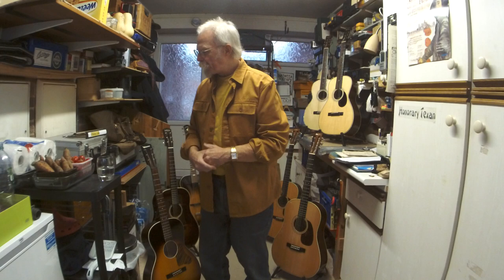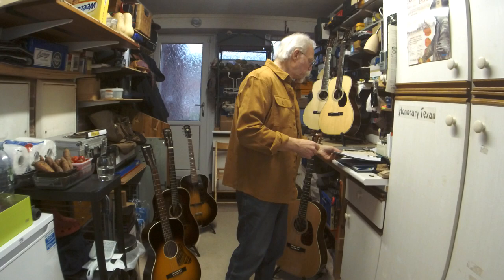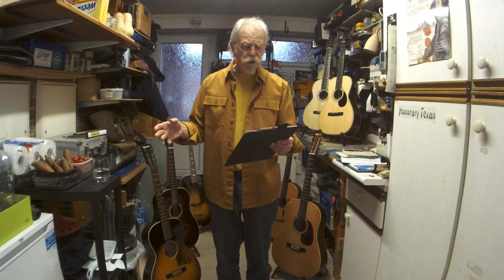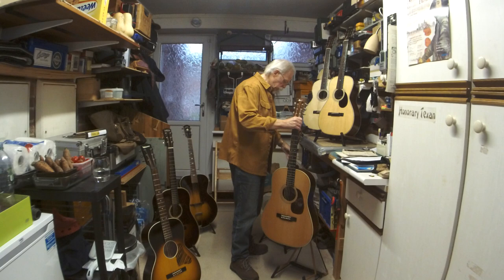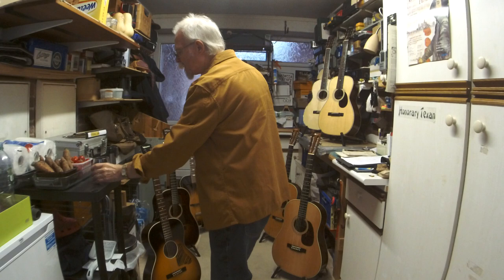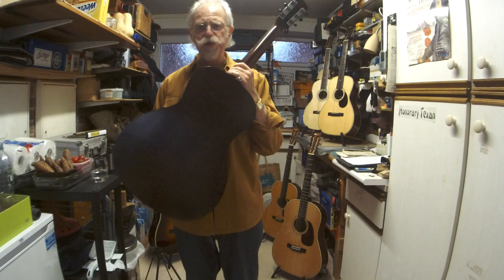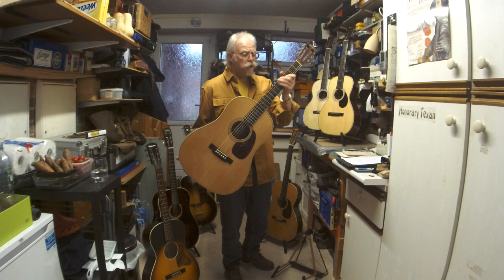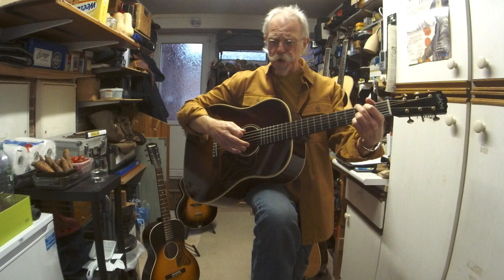Acoustic Guitars Loudness or Projection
Hi, sorry about the whine in the background - probably the fridge!
These are some thoughts on the subtle differnces between loudness and projection, and the optimum sizes of guitars for varous venues/audiences.
Here are some details I mentioned:
Martin sizes:
Size .. Intro ... Descrip ... scale lower bout ... depth

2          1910     amateur   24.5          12"                   ?
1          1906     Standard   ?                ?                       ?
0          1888      Concert     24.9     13 & 1/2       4 &3/16
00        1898      Gr.concert  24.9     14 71/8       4 &1/16
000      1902     Auditorium  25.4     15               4 & 1/16
"D"       1931     Dreadnought 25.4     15&5/8      4 & 3/4
Gibson
L-0/1   1926
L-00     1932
"J"        1934  Jumbo
AJ        1936  Adv.Jumbo